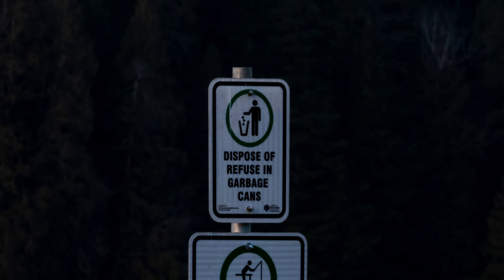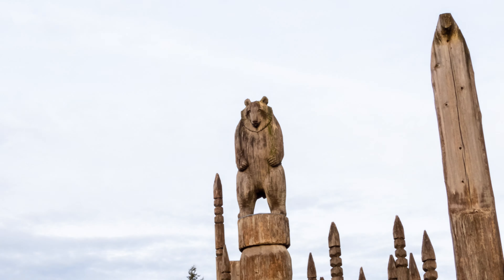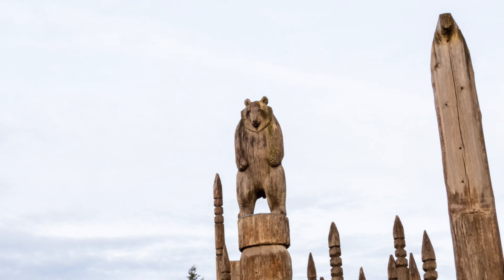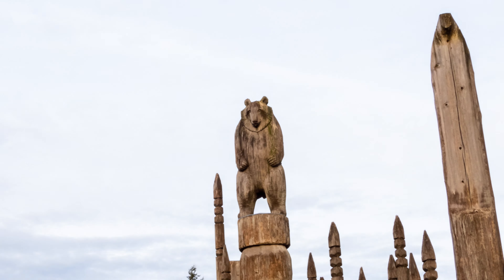Comparing Every Focal Length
I took advantage of the sunny weather we had this week and compared all of the focal lengths from 24-3000mm on my Nikon P1000 Superzoom camera. This is what we created!